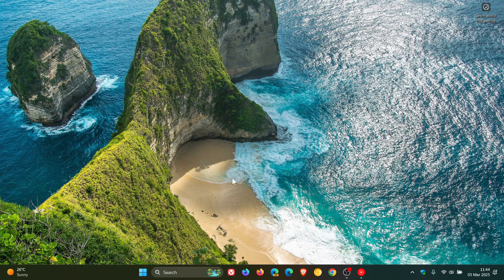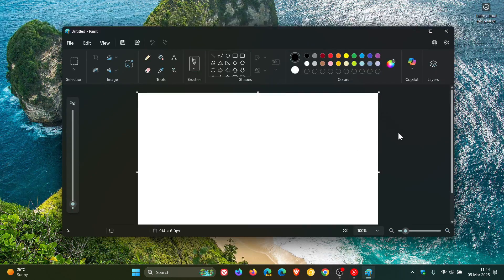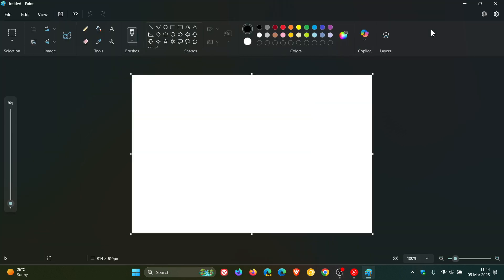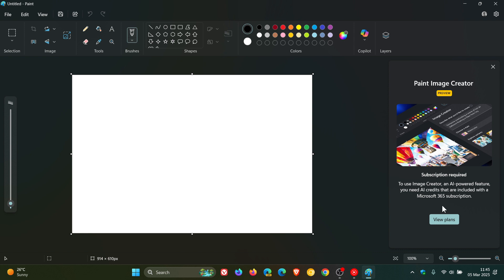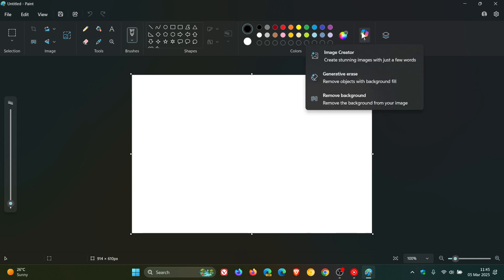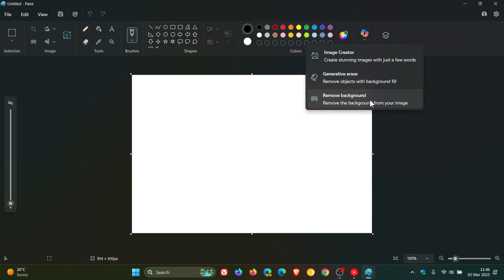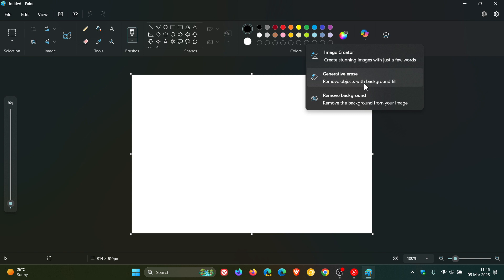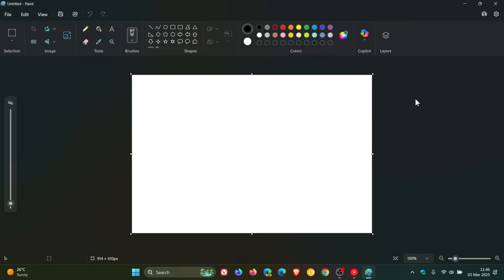Microsoft Finds Another App to Inject Copilot...Paint!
With the latest Paint app update, Microsoft has replaced the Image Generator with Copilot.